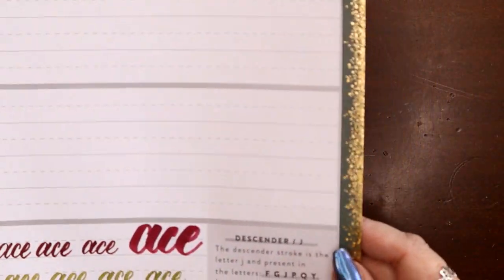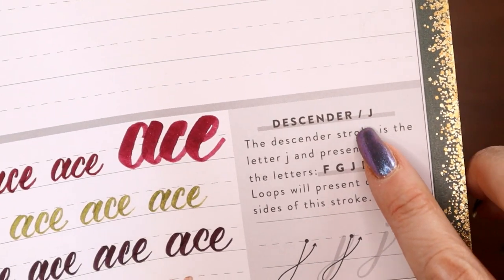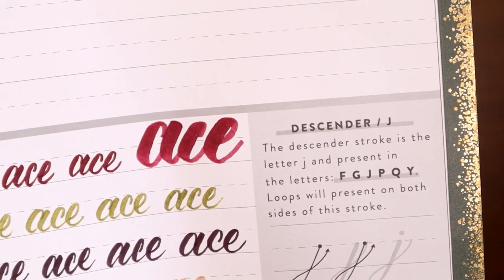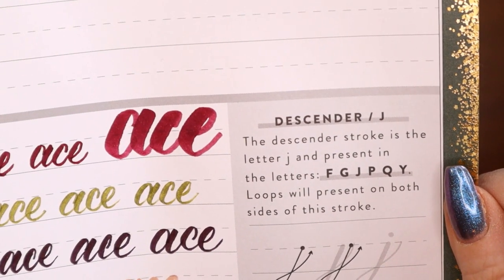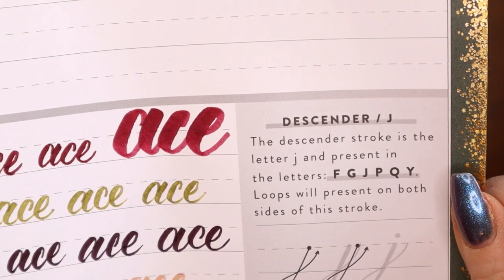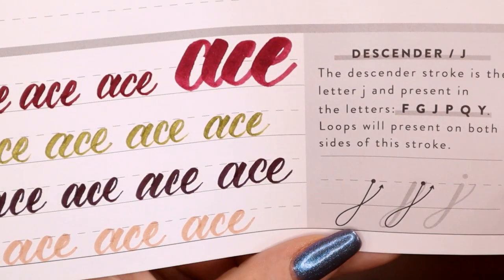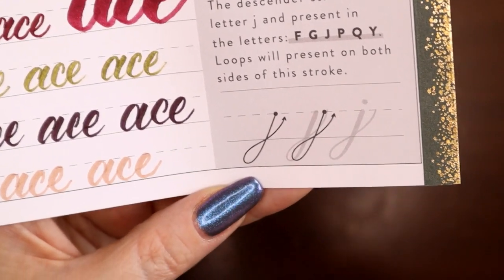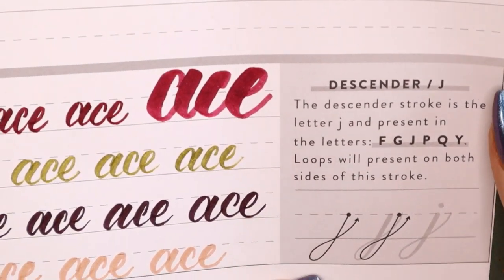Big Lettering Plan with Me Letter "j" April 25 to May 1 with Judi of JLBCrafts (and Jazpur)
In this video I'll start by decorating my big Lovely Letters Happy Planner, continue on with guided lettering practice and finish with a progress check by comparing to this week one year ago!  This week I used a  sticker book from a new shop I recently discovered, Planything, to create a spread full of neighborhood houses and trees.

My Manicure in this video:  Live, Love, Polish (now Mooncat) "Fallen Angels"

Clear Matte Sticker Paper:

Full Sheet White Sticker Paper:

Brush Lettering Shopping List:

Zebra Funwari Pens:

Fudenosuke Colored Pens:

Fudenosuke Neon Colored Pens:

Pentel Original Touch Pens:

Pentel Pastel Touch Pens:

MONAMI Plus Pen 3000:

Le Flex Writing Pen:

Writech Sign Brush Pens:

Piochoo Brush Markers:

WEISBRANDT Brush Pens:

Pilot Fude Makase Brush Pens:

Kuretake FUDEGOKOCHI Fine Brush Pens:

Stabilo Pen 68 Brush:

Crayoligraphy Books:

Angled Tweezers

Pallet Knife #60: